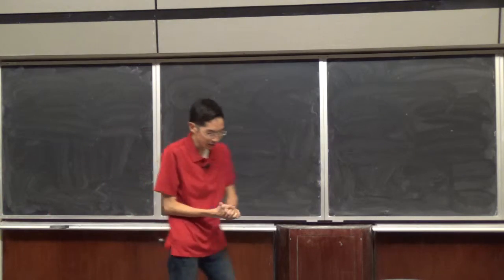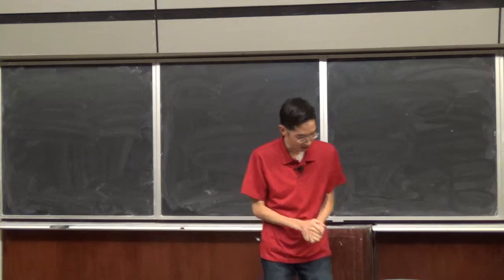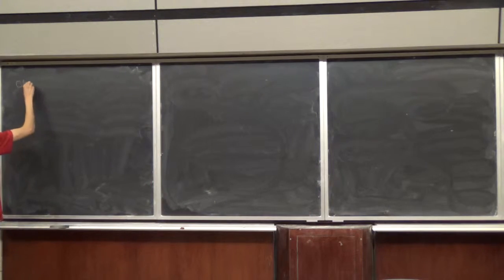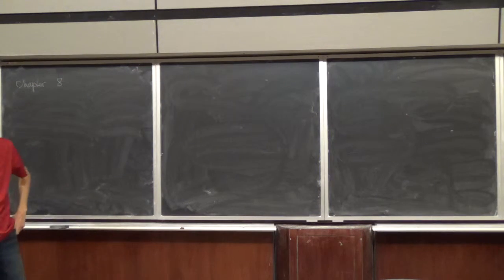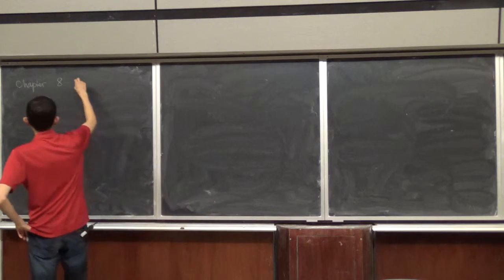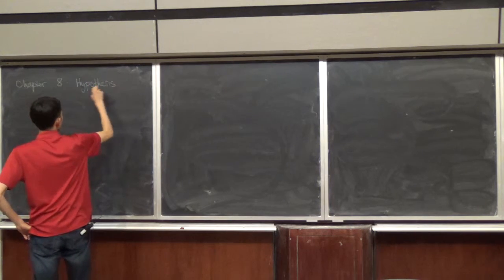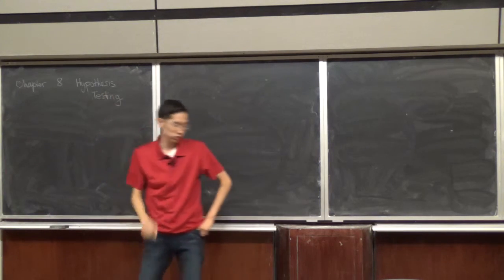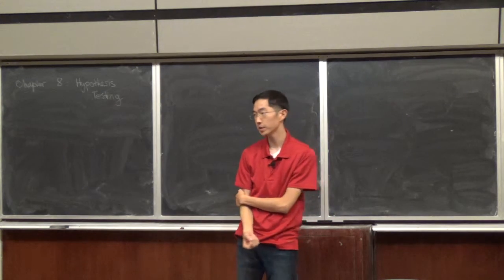Stats XL10 Lecture November 25, 2012 Part 1